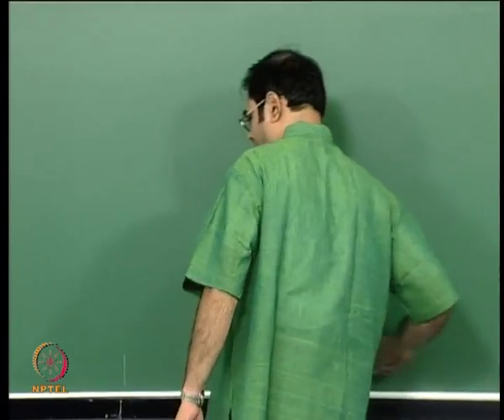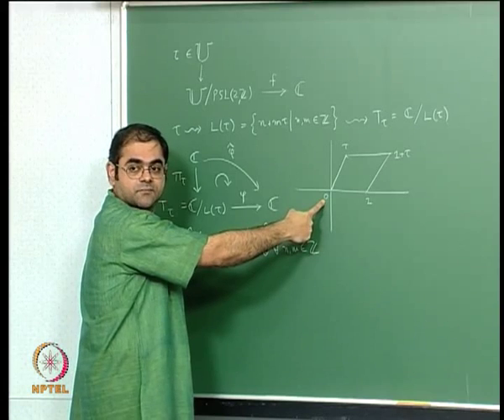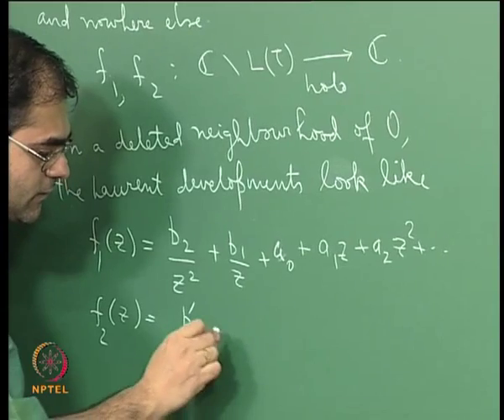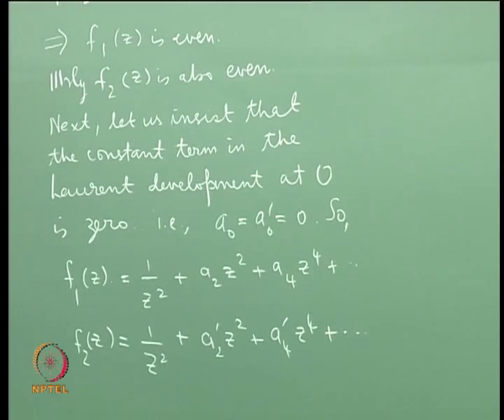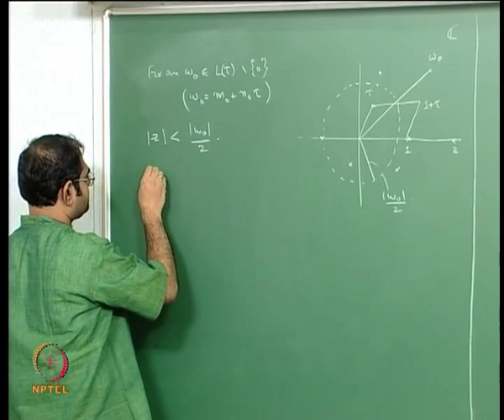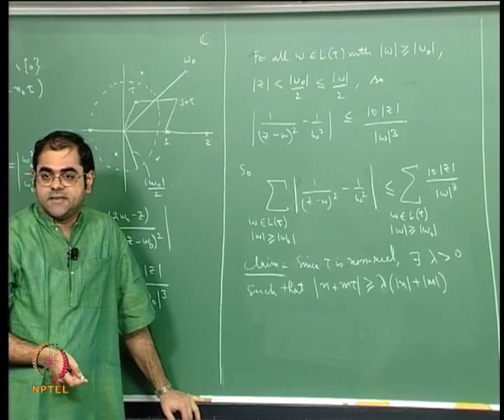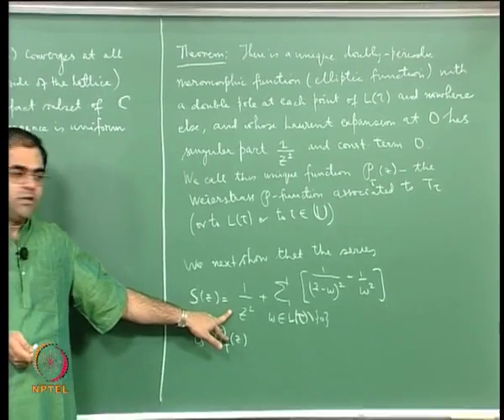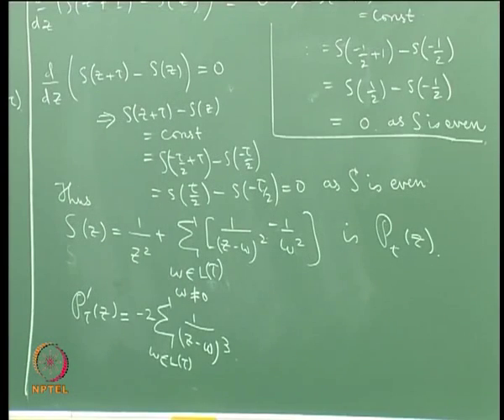The Uniqueness Property of the Weierstrass Phe-function associated to a Lattice in the Plane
Goals: * To show that the Weierstrass Phe-function is the unique doubly-periodic meromorphic function (i.e., the unique elliptic function)
with residue-zero double poles precisely at each point of the lattice and with constant term zero in the Laurent development at the origin